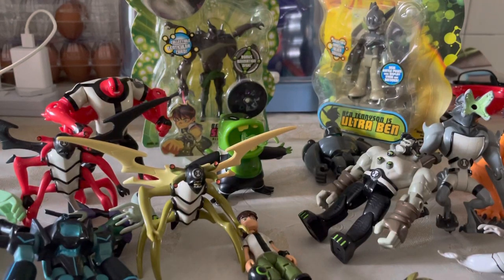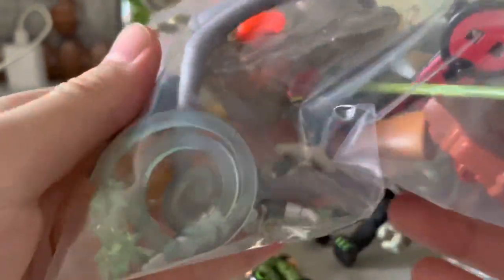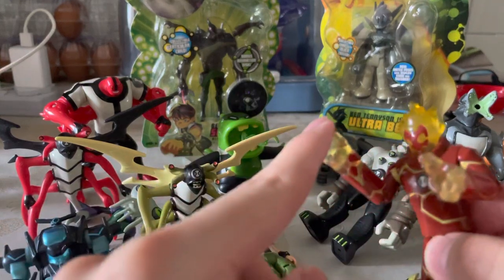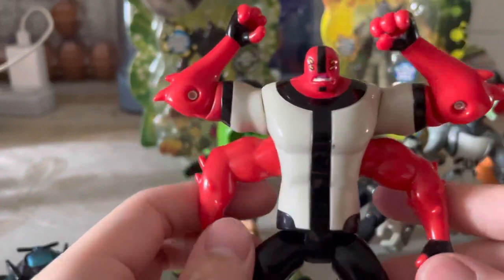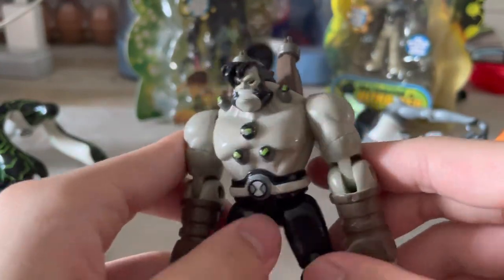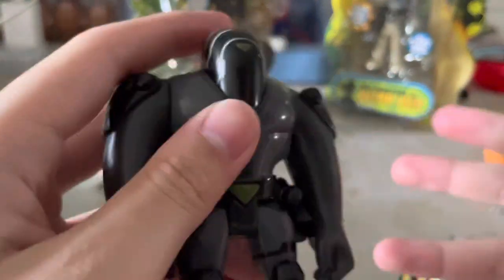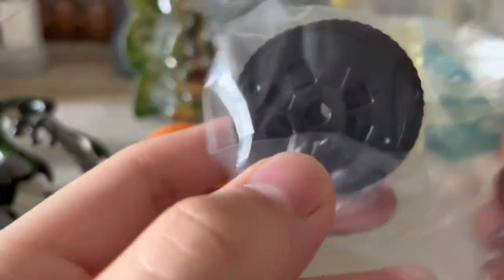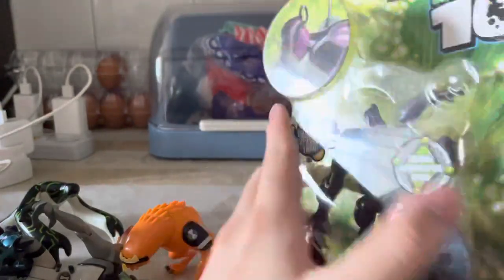Ben 10 original classic collection